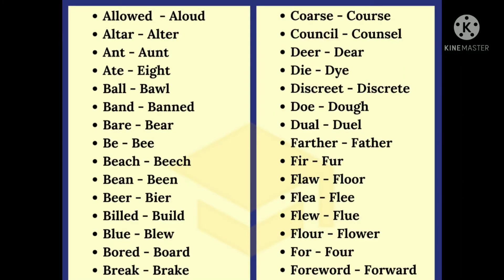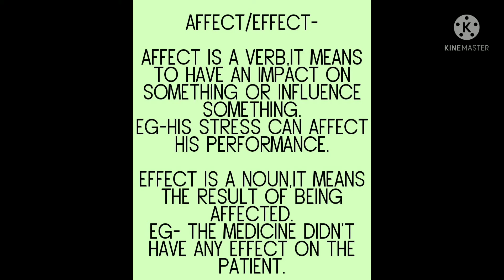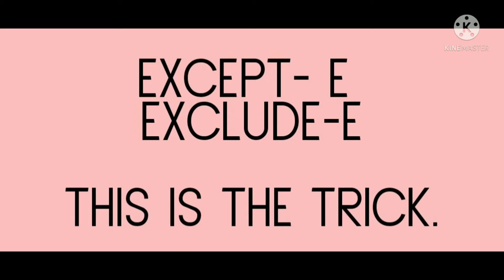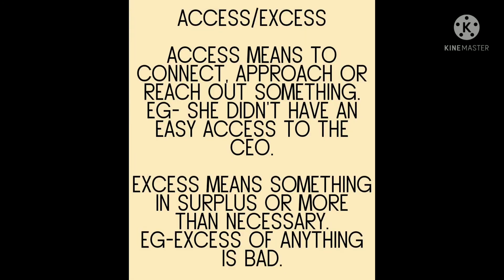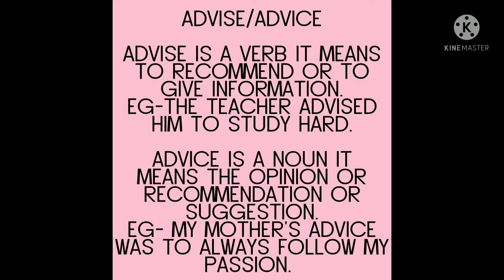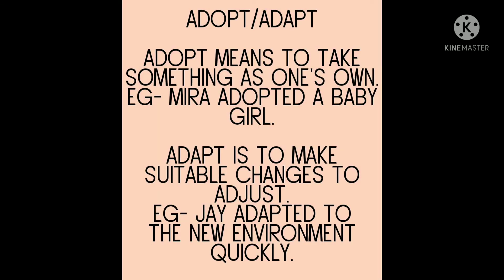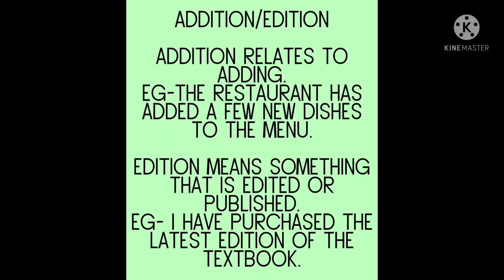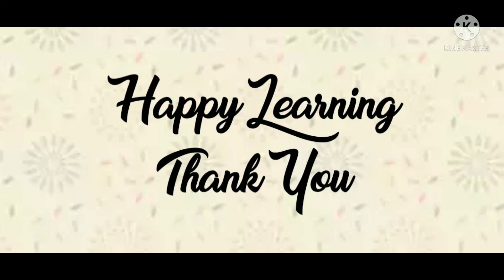HOMOPHONES- NO MORE CONFUSION WITH WORDS...ACCEPT/EXCEPT,ACCESS/EXCESS,ADOPT/ADAPT,ADVISE/ADVICE ETC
This video has taken up a few of the most commonly confused Homophones and discussed their difference giving the meaning,context when they should be used,some examples which will help the learners to understand better.